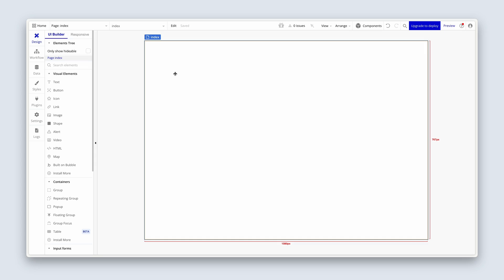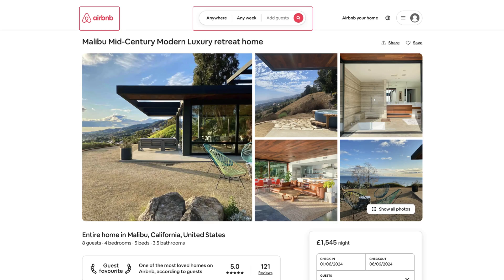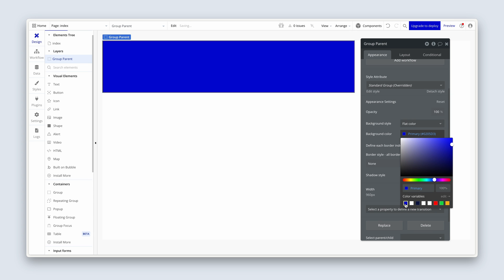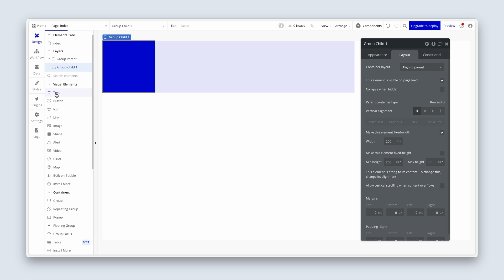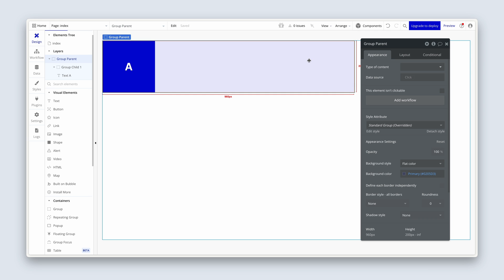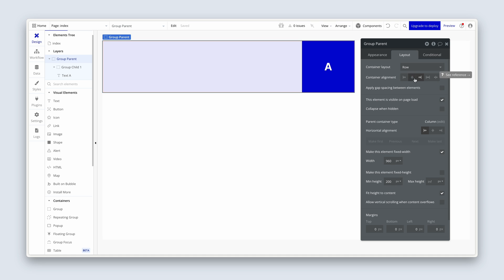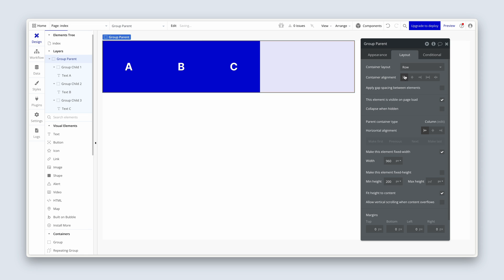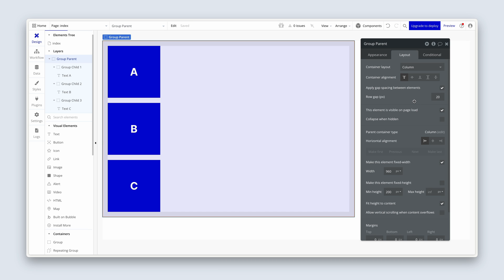Layout and spacing: Getting started with Bubble (Lesson 1.4)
Section 1 (Lesson 4/10): Designing an intuitive and aesthetically pleasing application involves understanding several core elements, and among the most critical are layout and spacing. This tutorial dives into the principles of organizing elements within your Bubble app to create a user-friendly and visually appealing interface.

In this video, we cover:
• The importance of styling: How to effectively use text, inputs, buttons, and colors to enhance your app's functionality and appearance.
• Layout and spacing fundamentals: Strategies for arranging elements in a logical and aesthetically pleasing manner, ensuring a coherent flow that enhances user experience.
• Practical examples: Demonstrating how these principles are applied in common design scenarios, such as form creation and navigation layout.